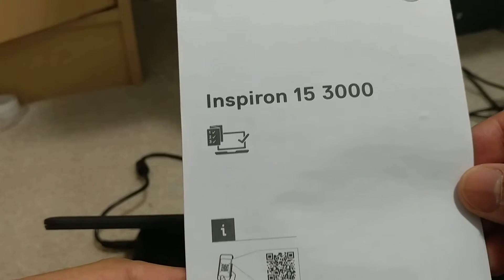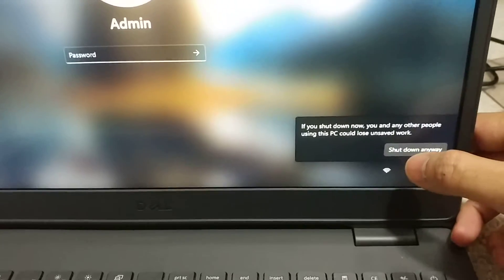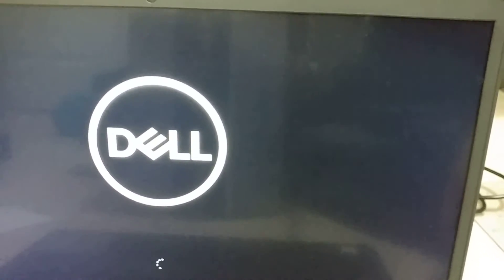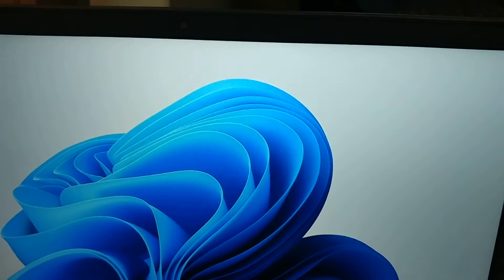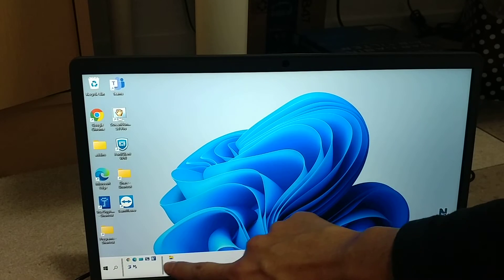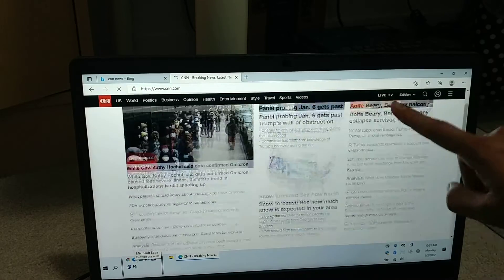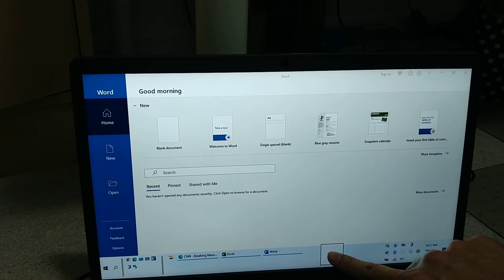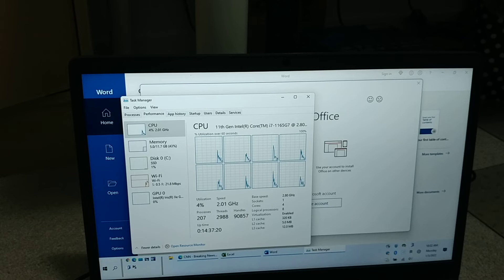Dell Inspiron 15 3000 review with Windows 11 in 2022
Dell Inspiron 15 3000 with Windows 11 in 2022